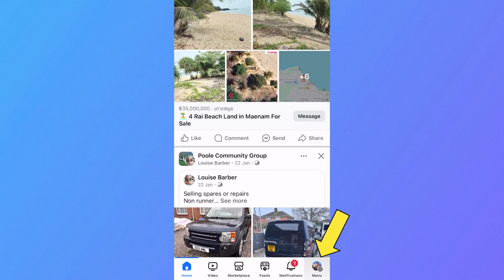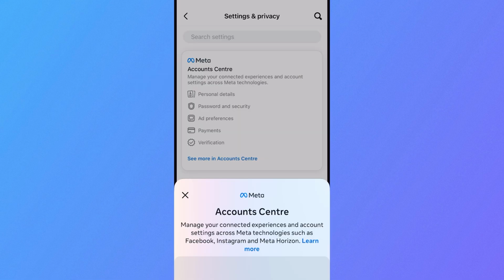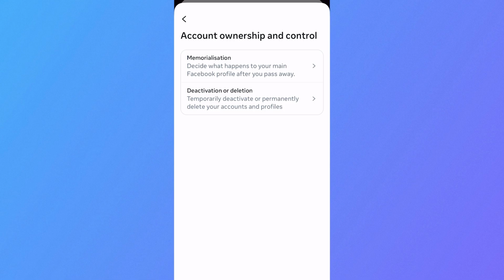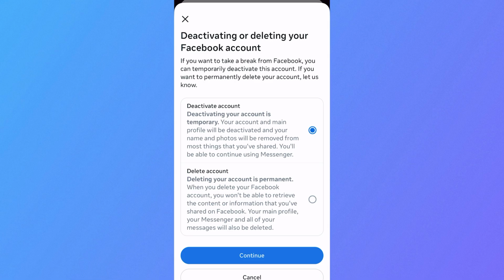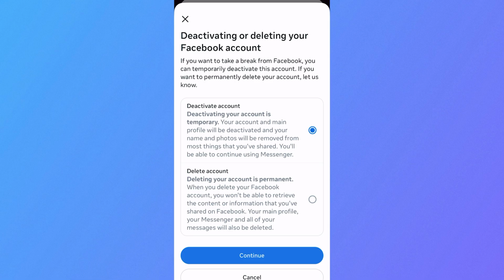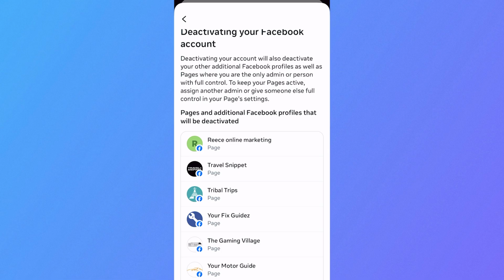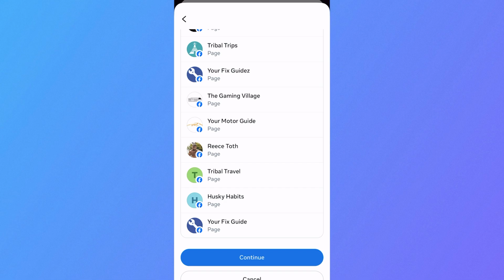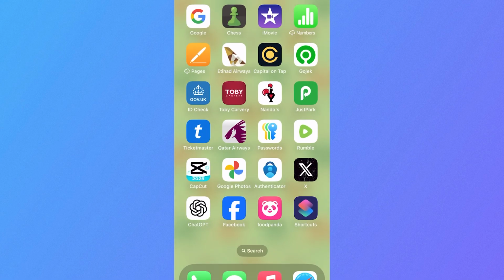How To Deactivate Facebook Account in 2025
In this step-by-step guide, we’ll show you how to deactivate your Facebook account in 2025 on both mobile and desktop. Learn how to find the deactivation settings, what happens when you deactivate your account, and how to reactivate it later if needed.